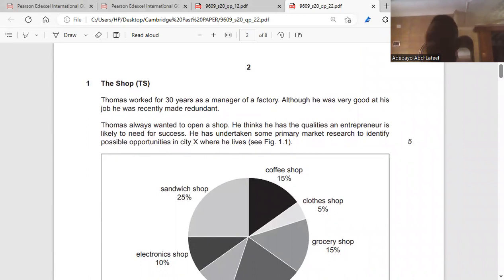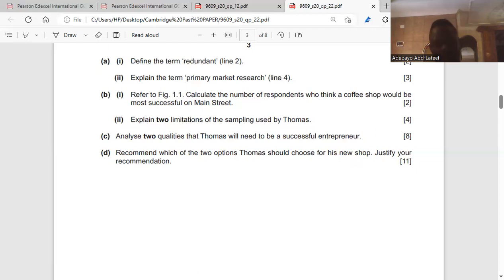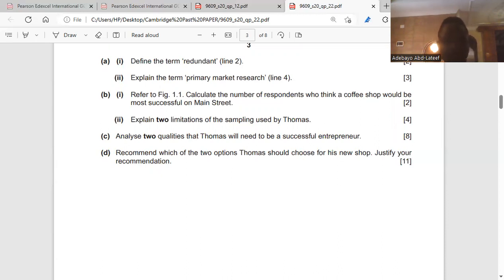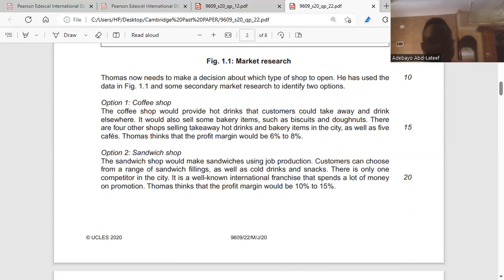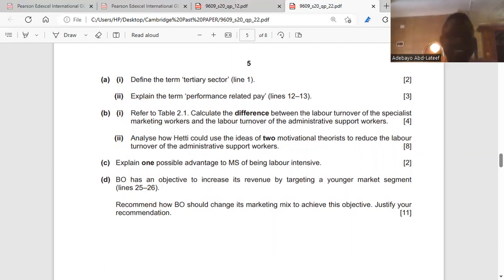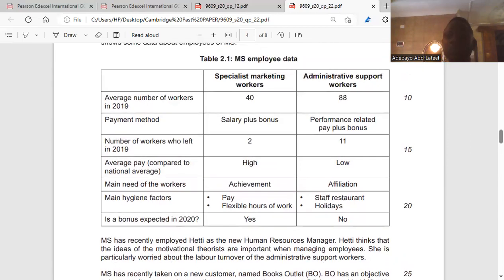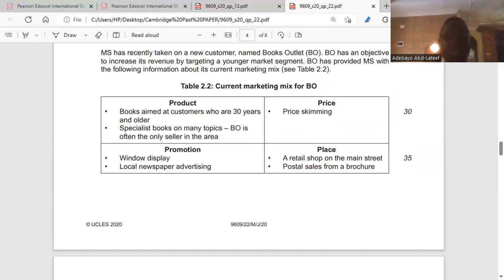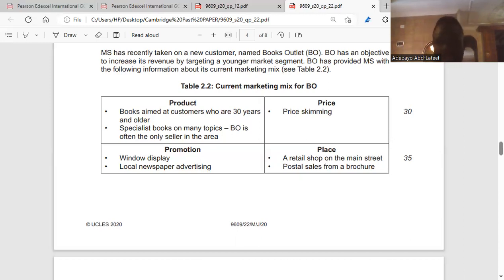Business A'Level Past Paper 22 9609 May/Jun 2020)